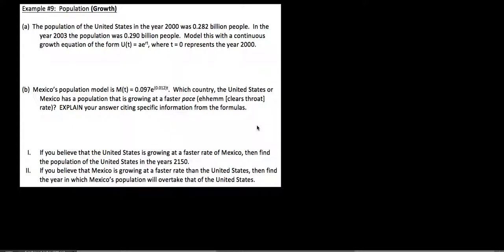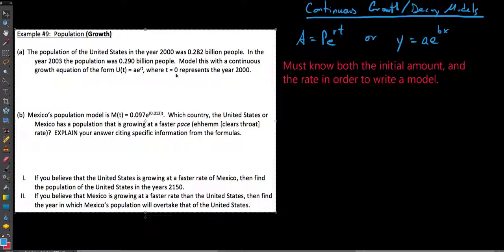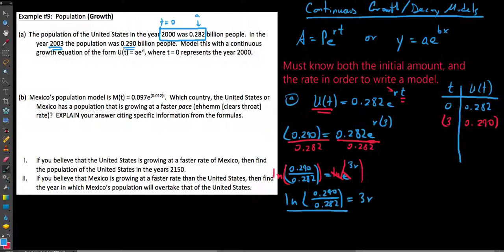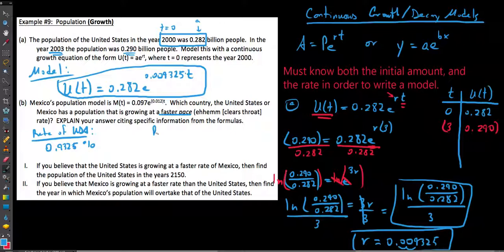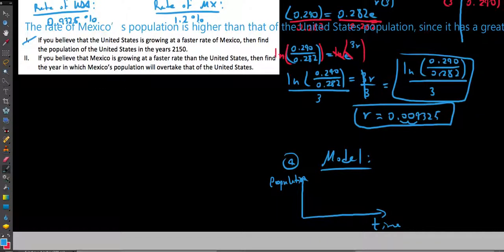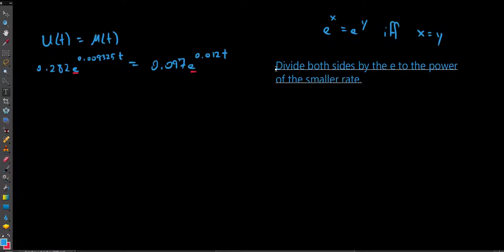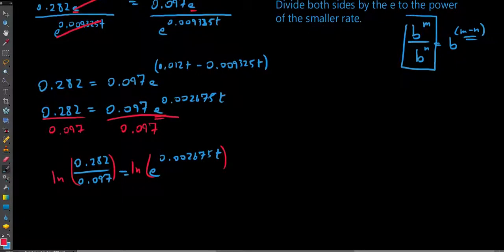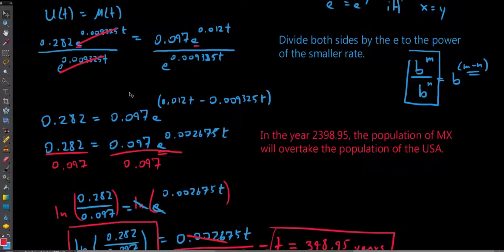HPC 3.5.7, Population Growth Modeling